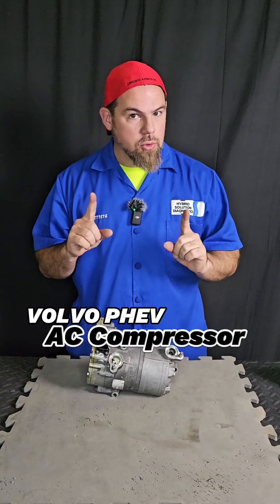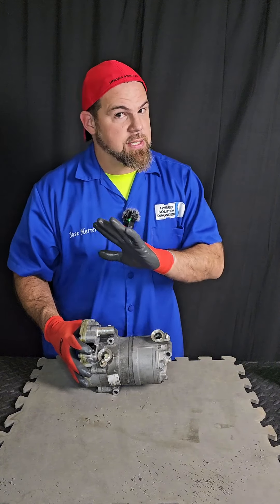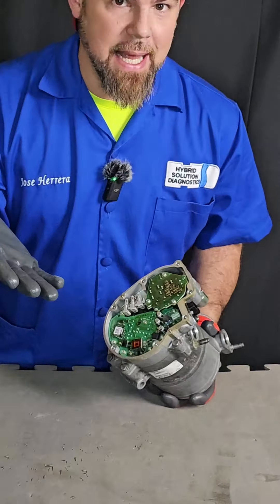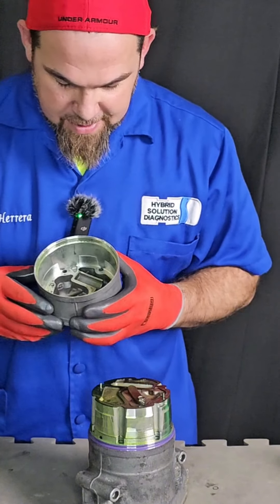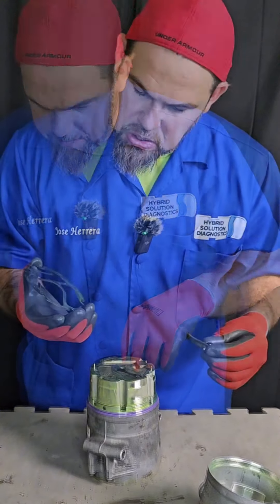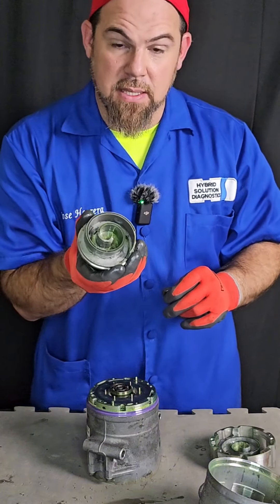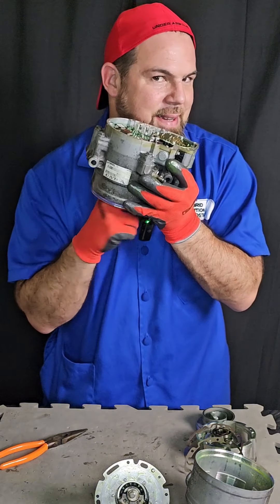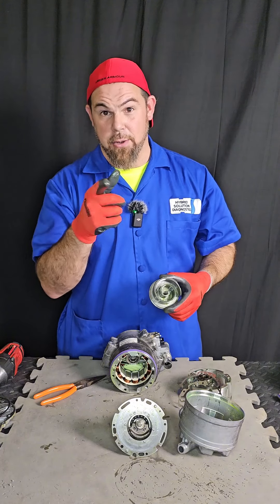Volvo Hybrid Electric Air Conditioning Compressor Failure Masterclass